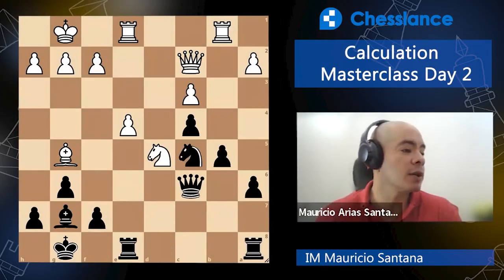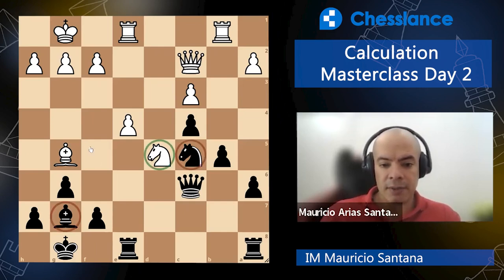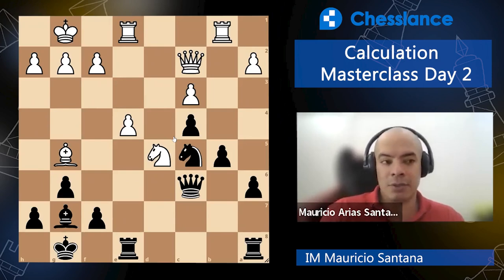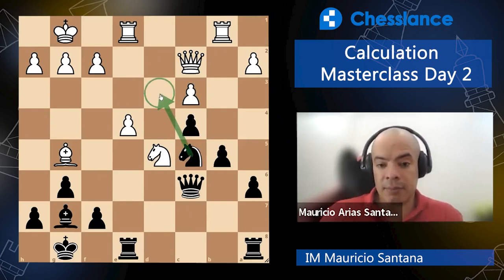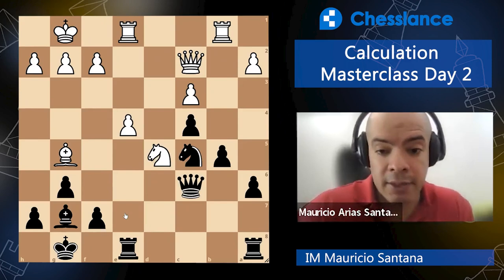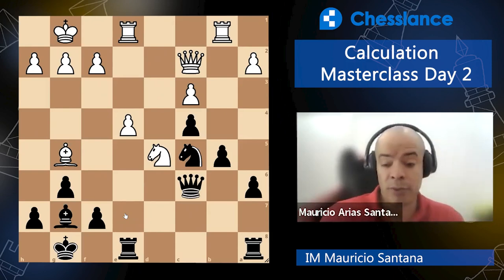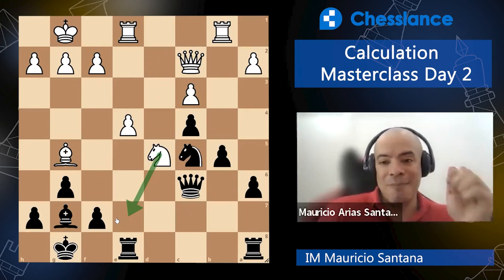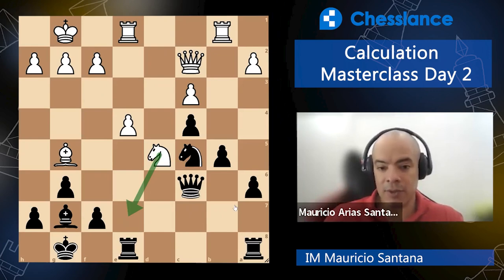Calculation Masterclass (fragment 2) with IM Mauricio Arias Santana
When you're playing, have you ever had the feeling of looking for random moves and just feeling lost in the middle of so much clutter? Have you ever felt this way in your games? Here is the solution to your problems!
In our free preview of Day 2 of our calculation masterclass, IM Mauricio Arias Santana shows the Keymer-Carlsen game, where he will teach you:
--- How to evaluate a position;
--- How a master organizes his calculation;
--- The “Quick Scan” technique;
Visit Chesslance.com for improve your chess performance.

Want to learn to play the most important pawn structure in chess? In under 20 minutes, FM Neustroev will give you an overview plus ins and outs of this critical pawn formation!

Don't forget to signup for our Channel!

 / thechessworld